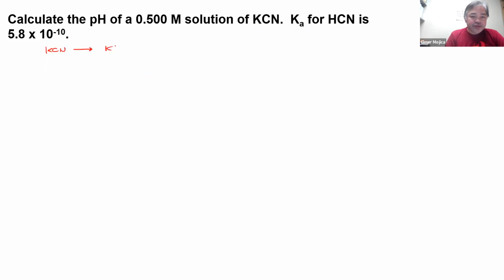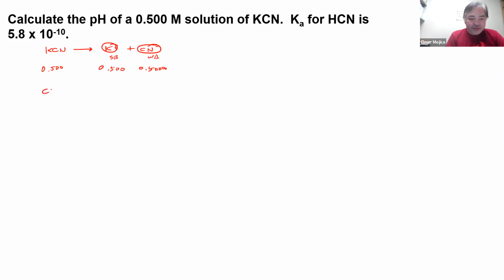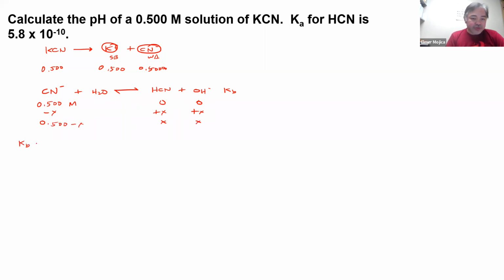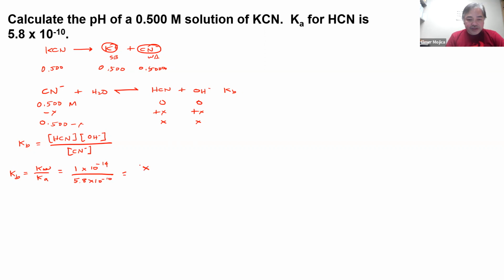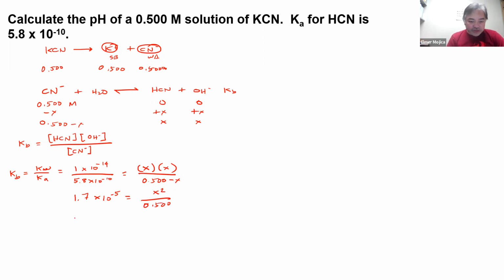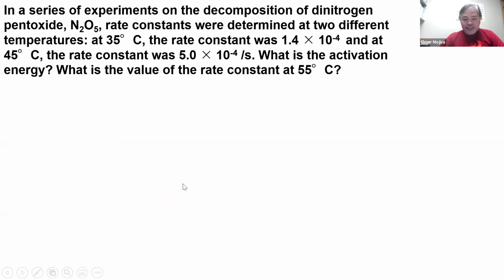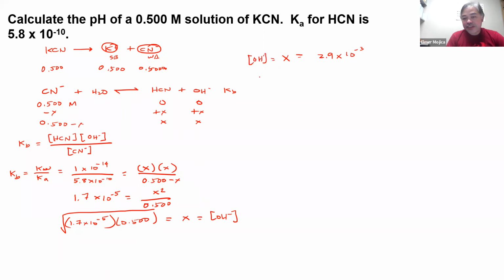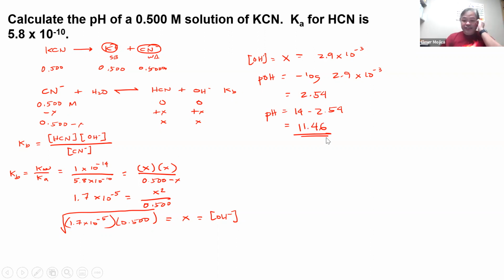pH of Salt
Calculate the pH of a 0.500 M solution of KCN.  Ka for HCN is 5.8 x 10-10.